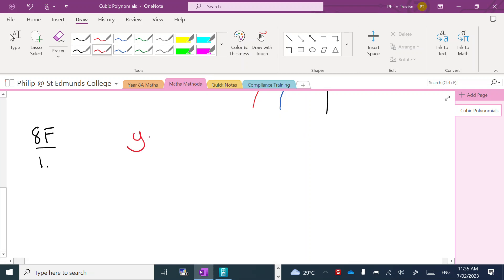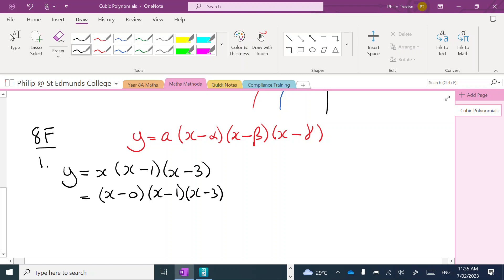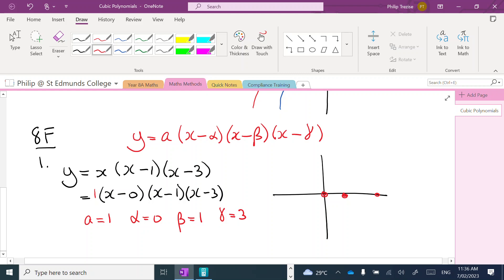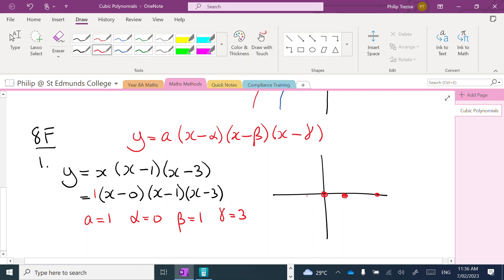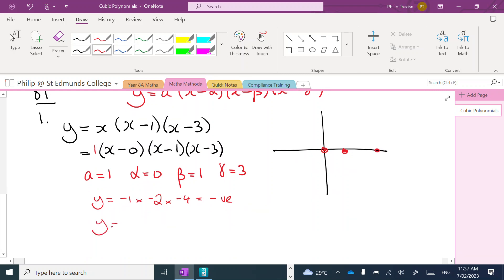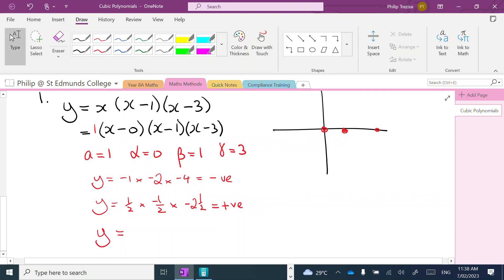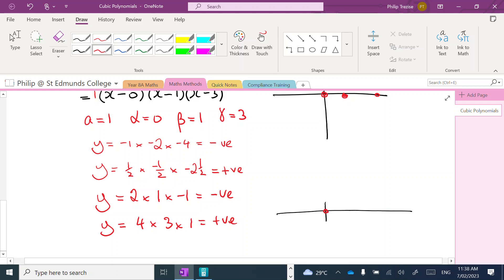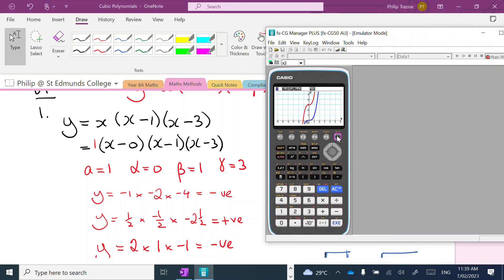Cubic Function graph 3